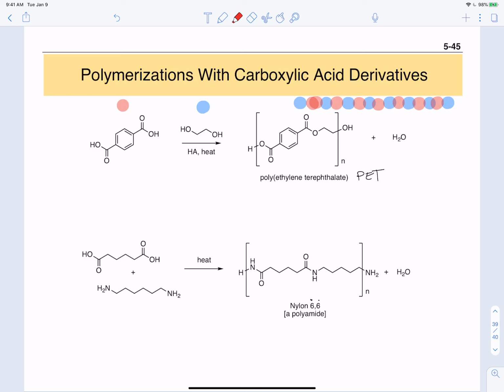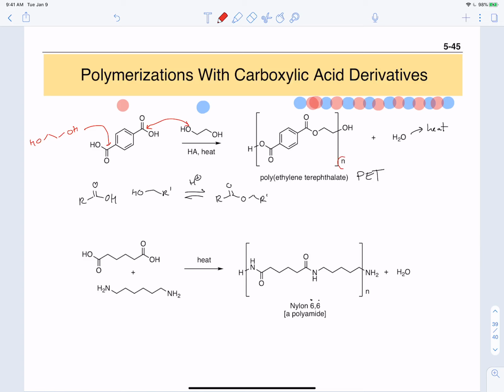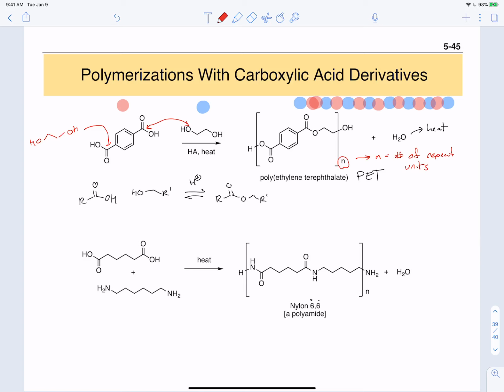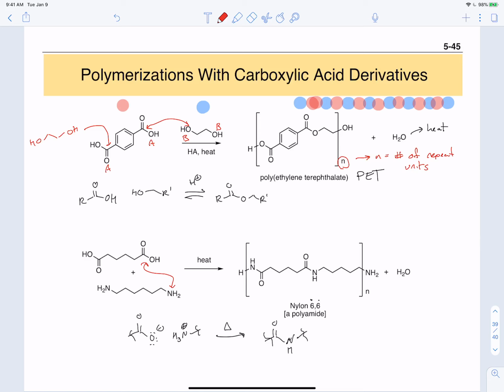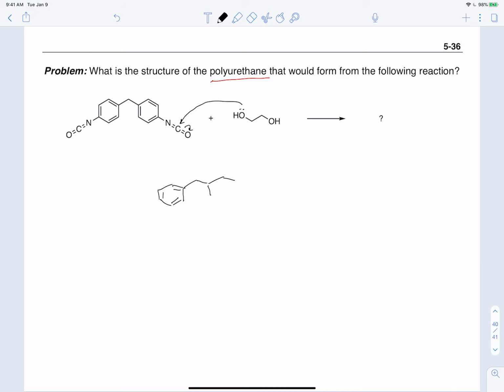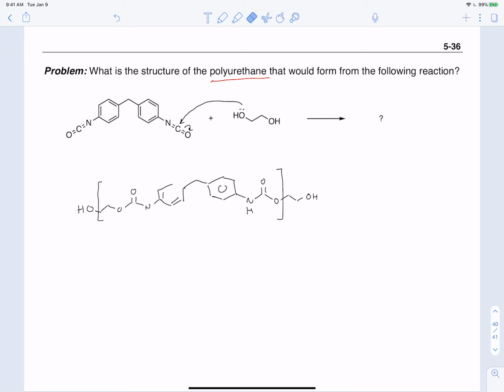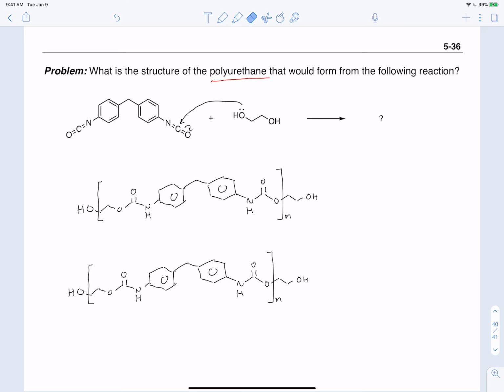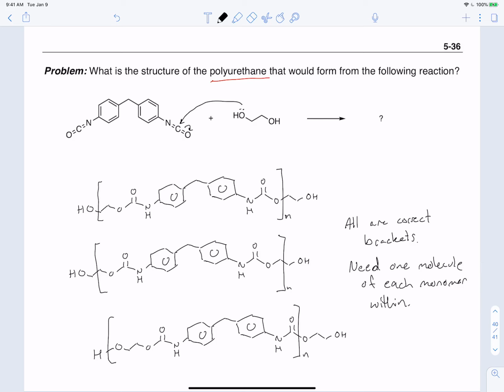Lecture 25 Part 5 Polymers